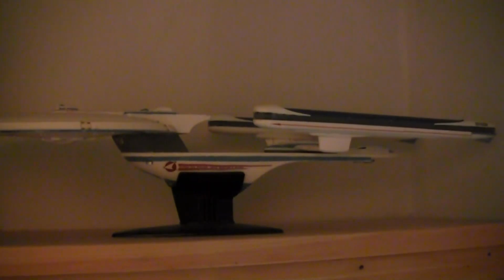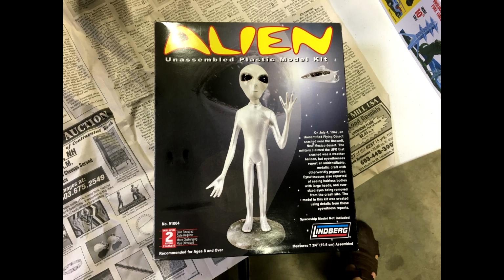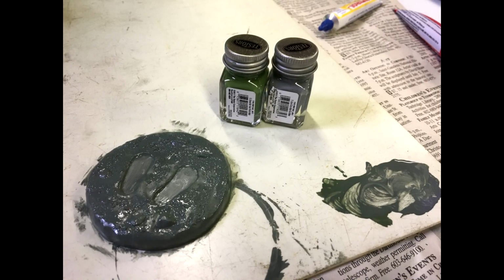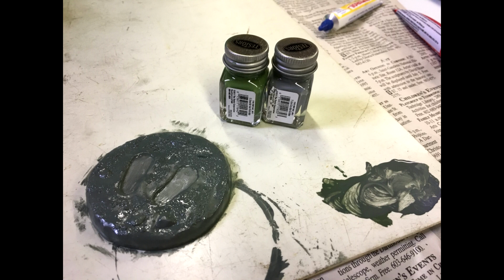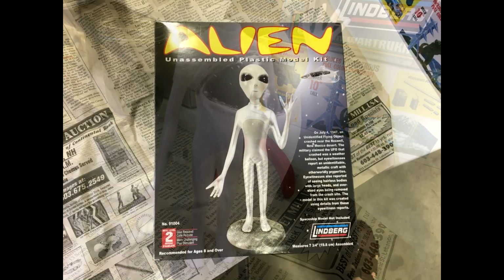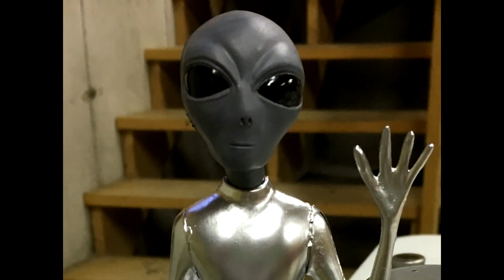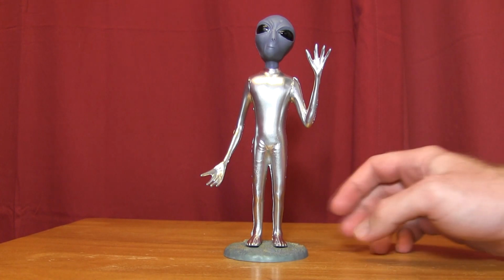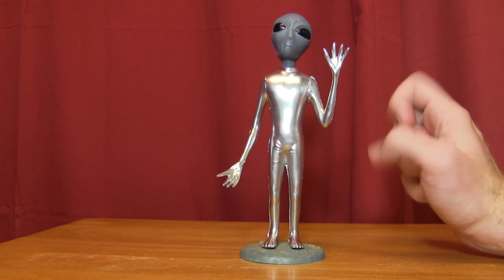Constructing a Lindberg Alien plastic model kit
For World UFO Day, we put an alien together...so it's kind of like the inverse of that alien autopsy video.

Occult Mafia
Operation Red Dragon